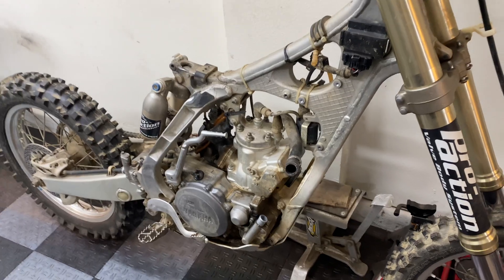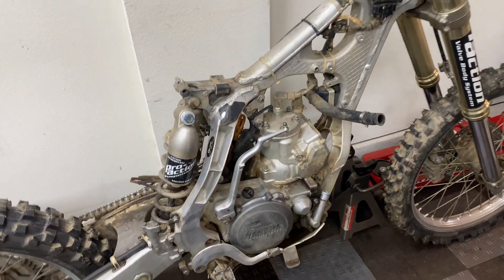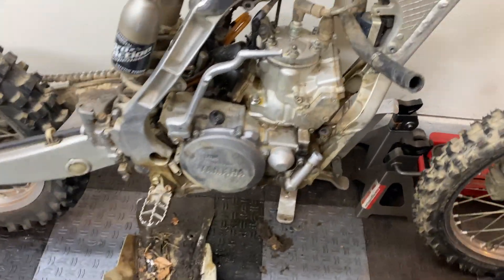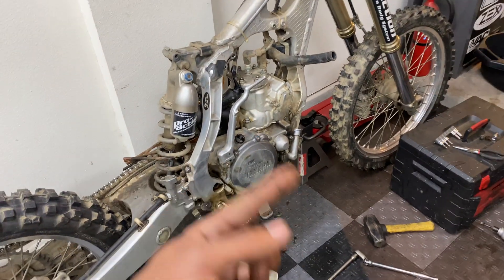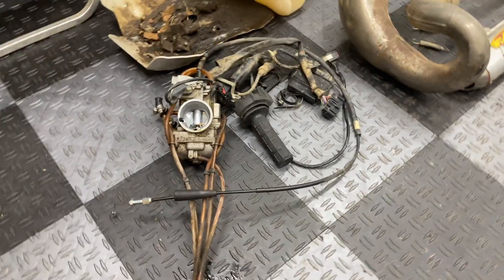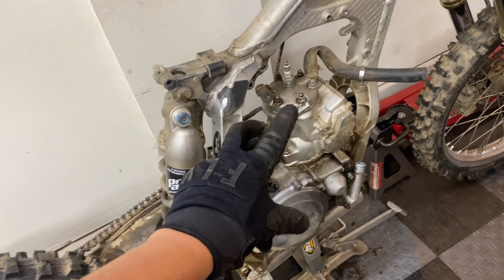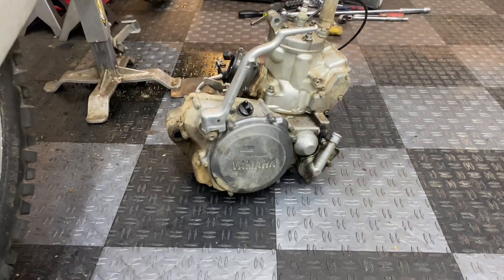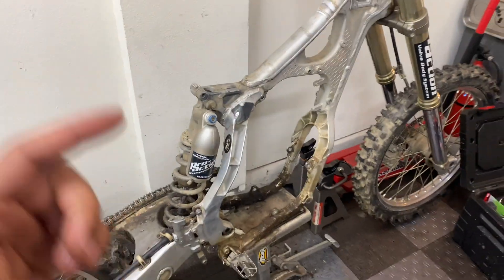Project YZ E | YZ250 Electric Dirt Bike Conversion Part 2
Finally got the drivetrain out, time to get the frame ready for refinishing.. Rather than rebuilding the 2-stroke engine, I decided to take this opportunity to build something unique. I do a lot of Razor mini electric dirt bike builds, so why not build something similar but at a MUCH LARGER scale?

As of this time, here are all the parts I'm planning on using for this electric dirt bike conversion:
EMX 25kW Kit- QS138 70H V3
E&C High Power 76v 32ah Li-ion Battery

TIMESTAMPS:
00:00 - Intro
00:46 - Skid Plate Removal
01:33 - Rear Brake & Mounts
03:01 - CDI Removal
04:06 - Fuel System Removal
04:59 - Swing Arm & Engine Out
07:08 - Outro